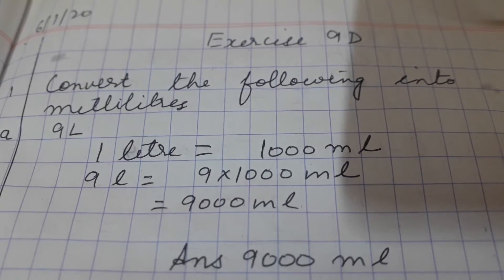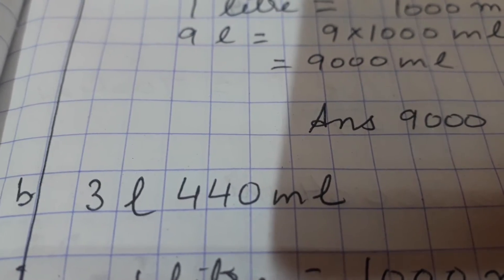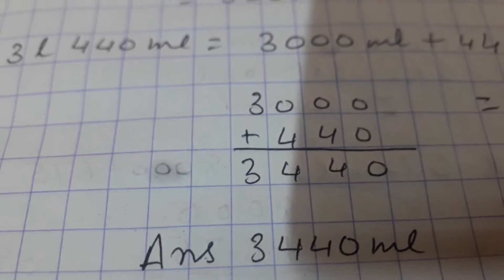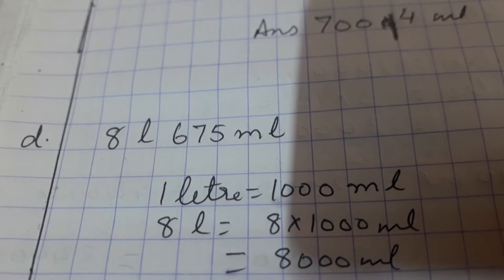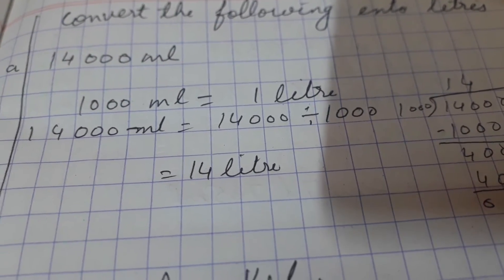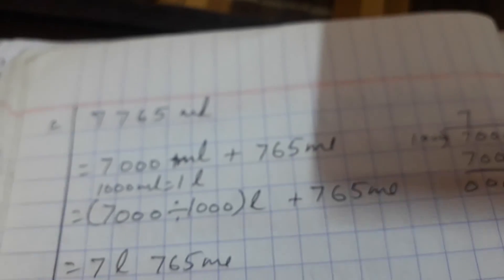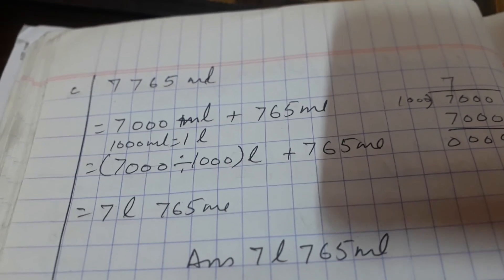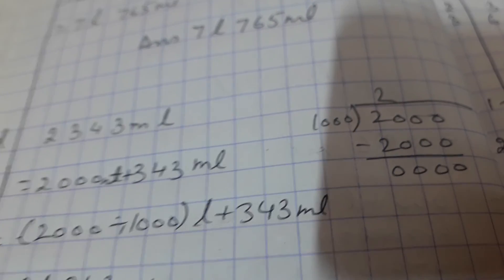Units of capacity litres and millilitre